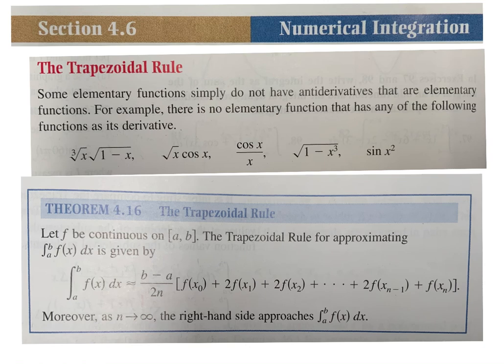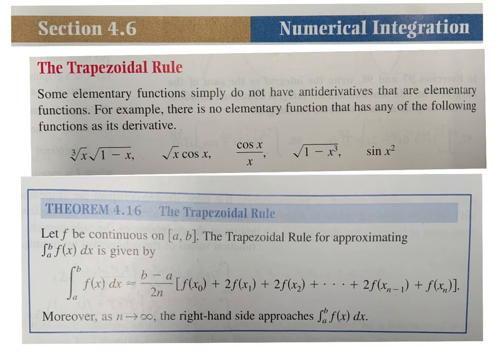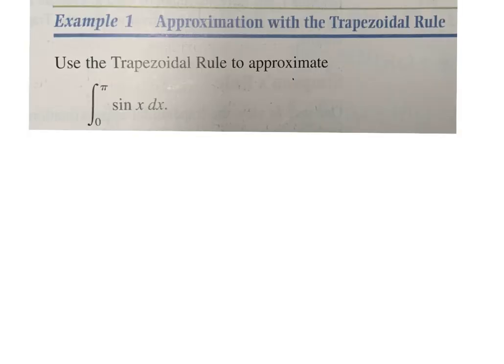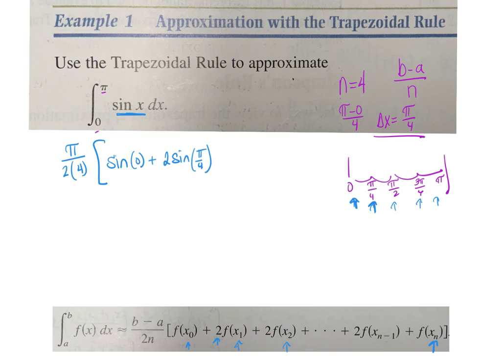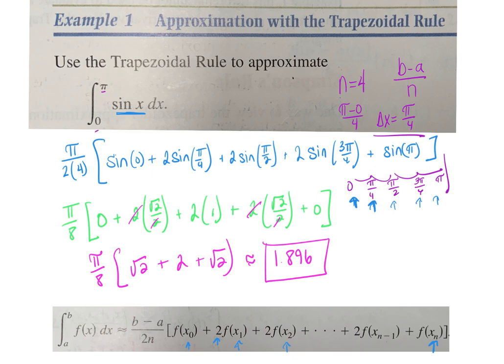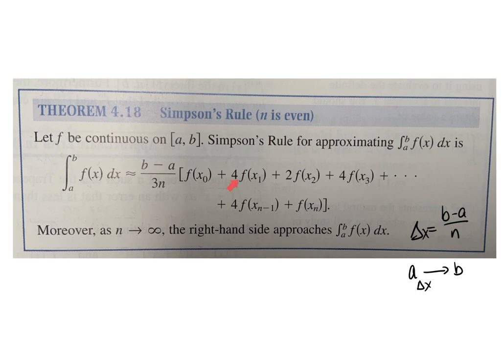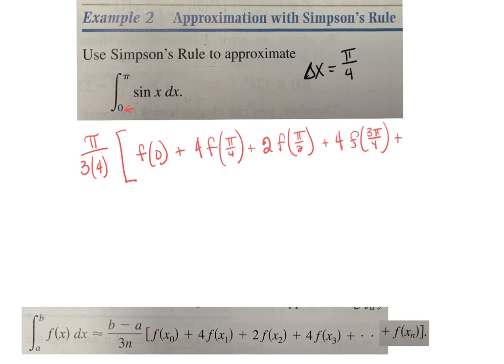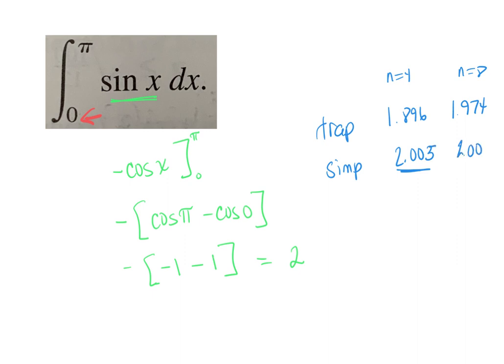Calc section 4.6